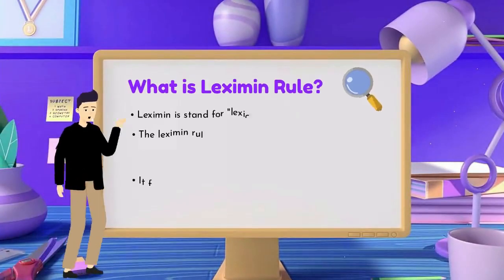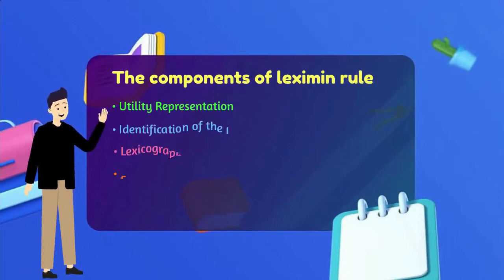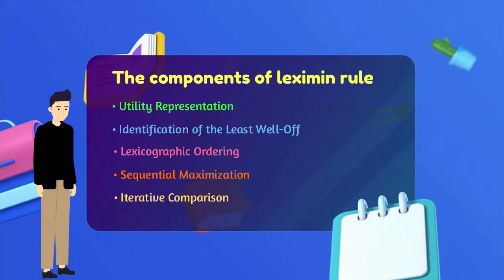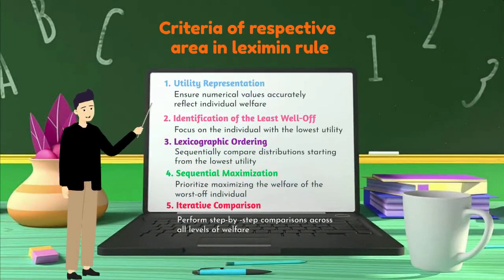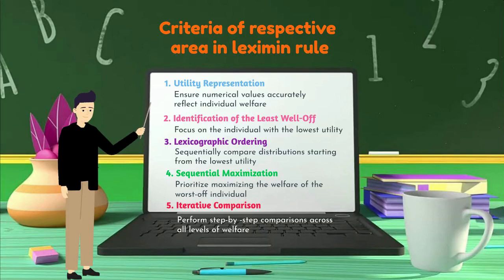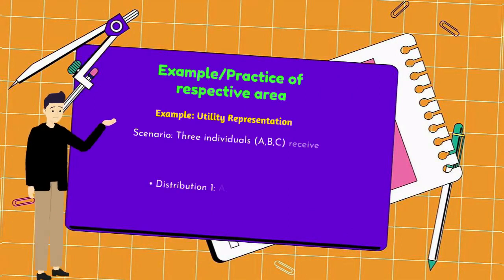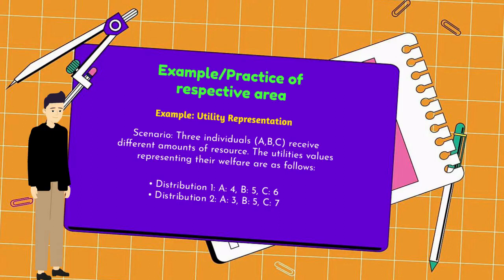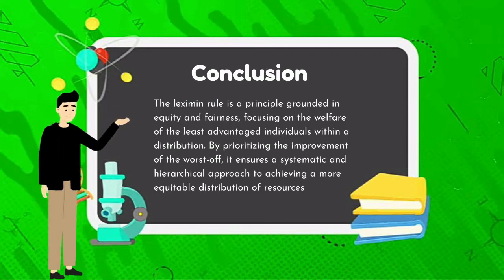THE LEXIMIN RULE